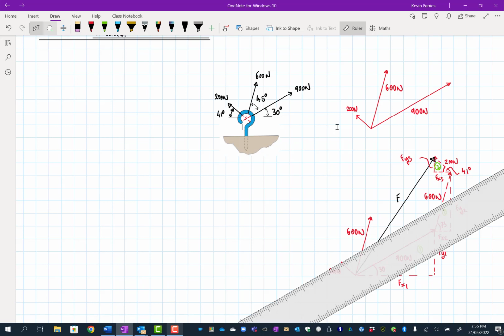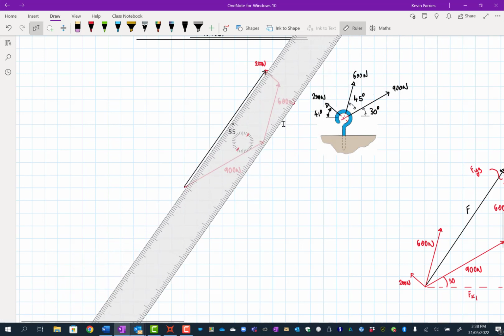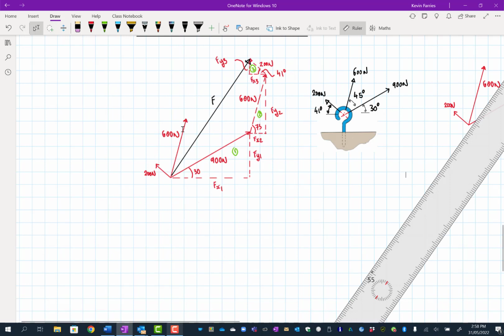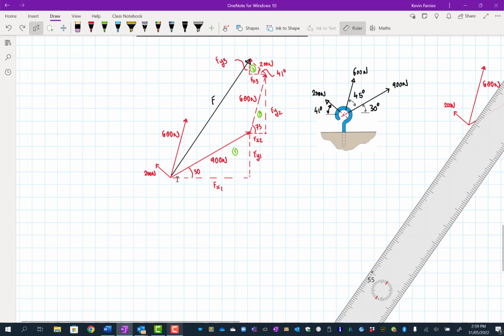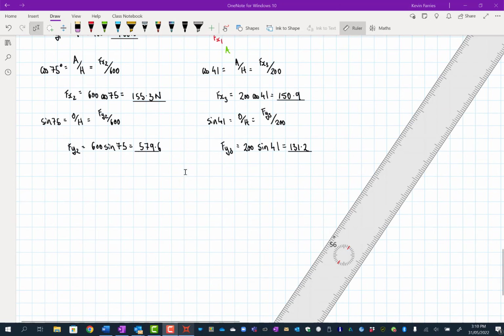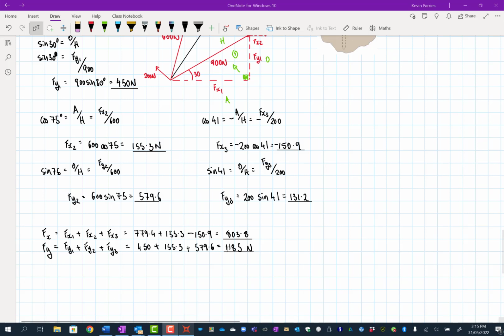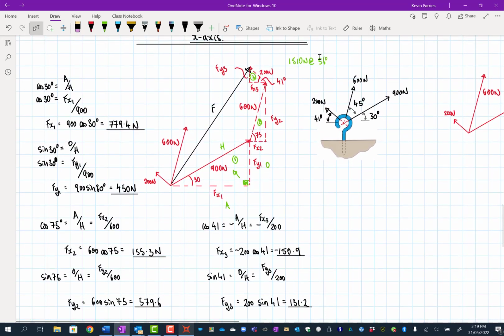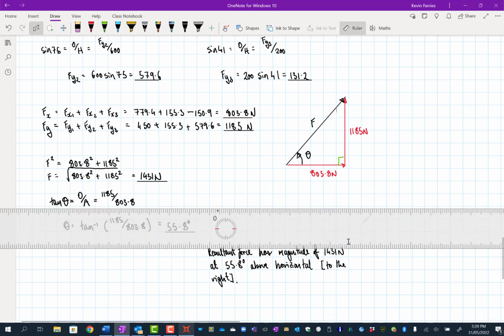Example 2 7 Combining more than 2 force vectors